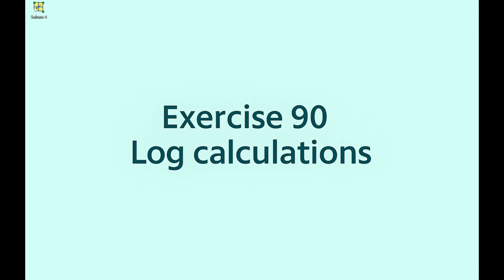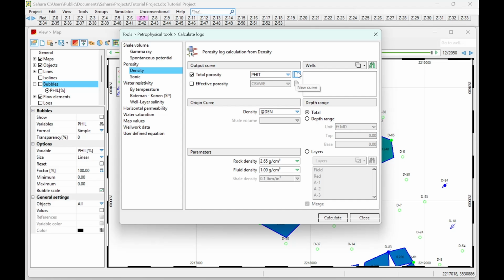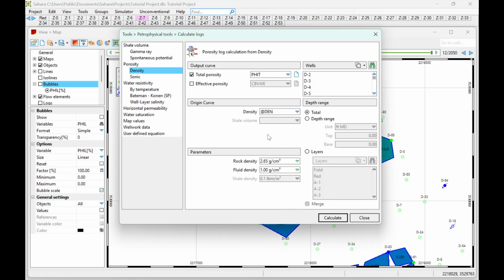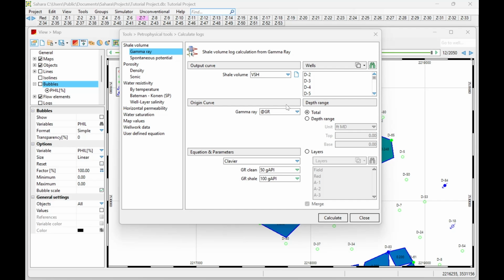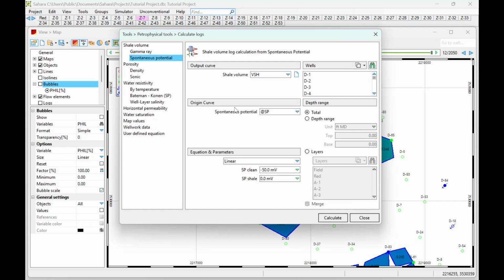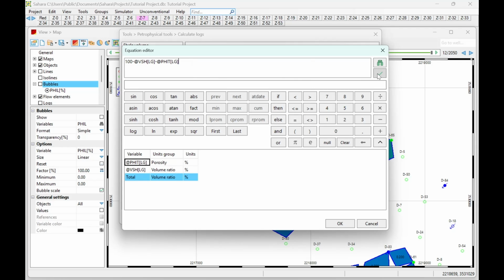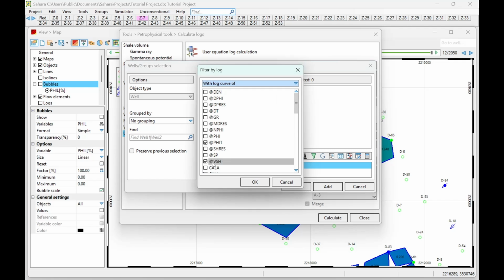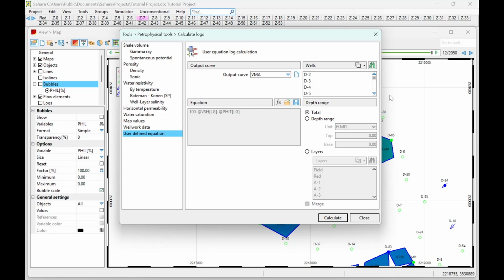Exercise 90 - Log calculations